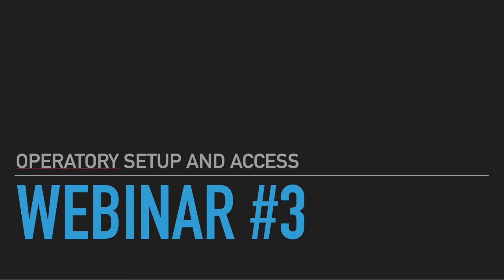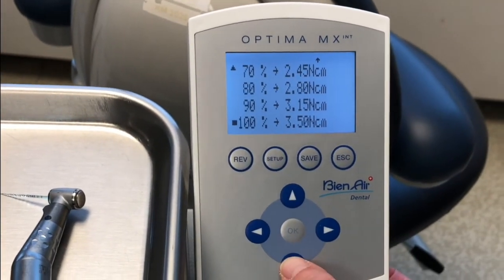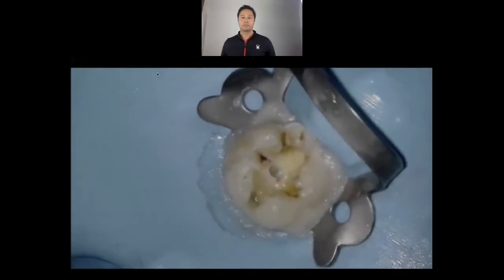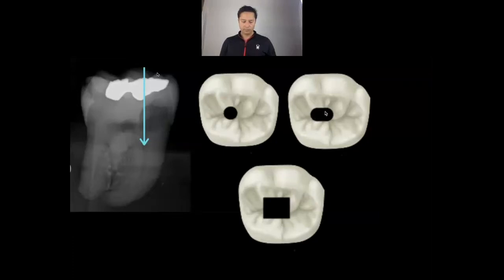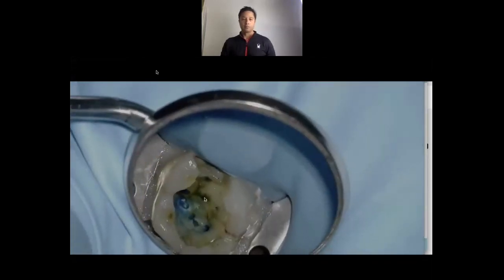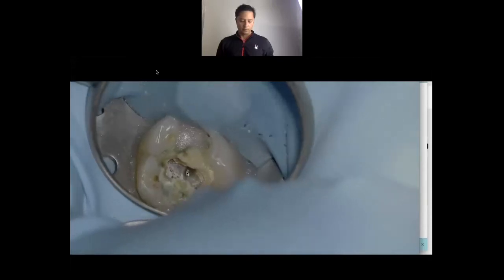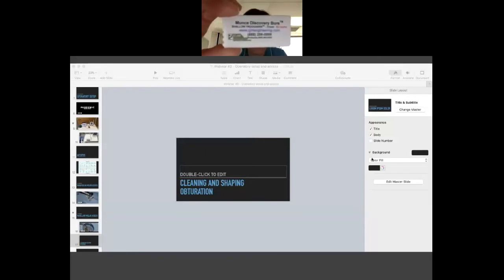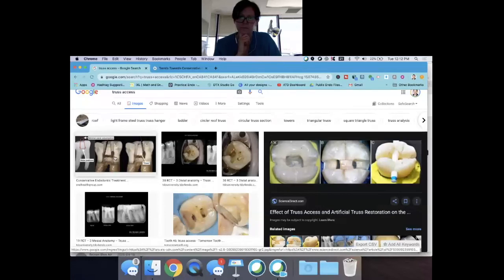COVID ENDO Webinar #3 - Operatory Setup and Access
Webinar #3 - Operatory Setup and Access